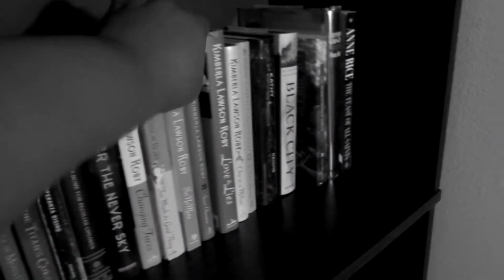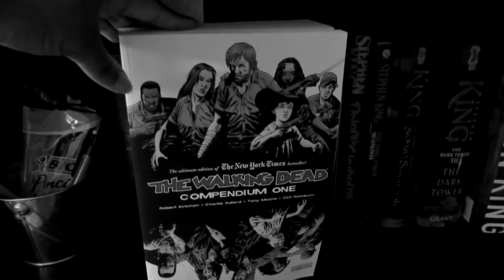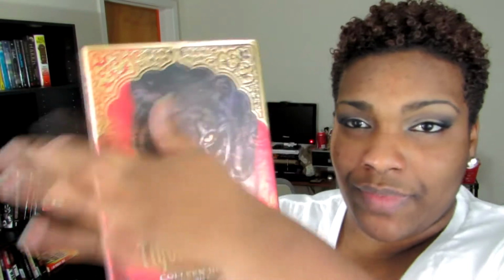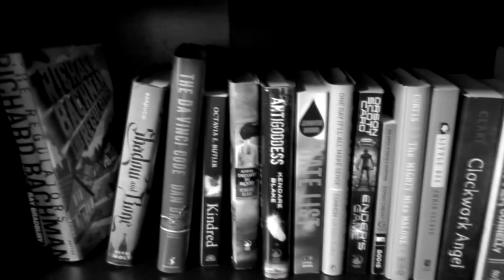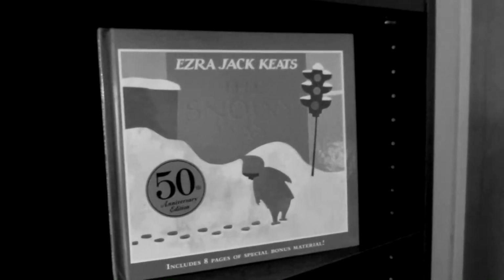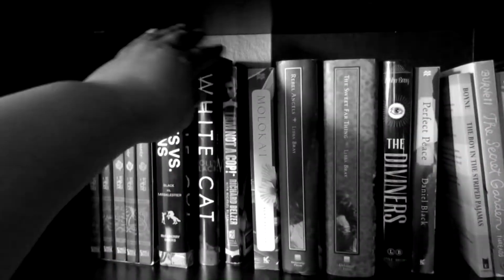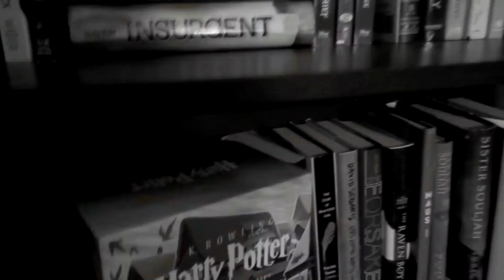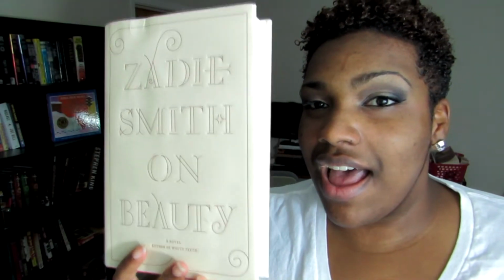Tag | Bookshelf Scavenger Hunt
Apparently, I'm lazy.
I got the format from this video from Jessie's vid!

Amazon Wishlist

Walmart Wishlist